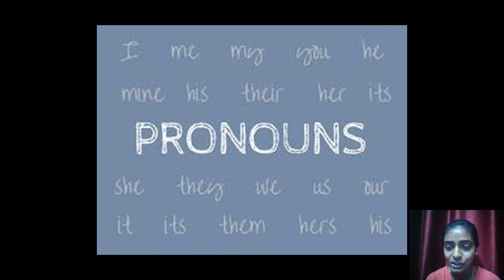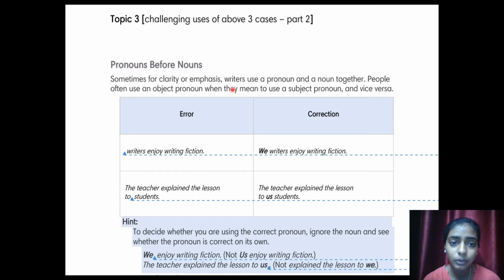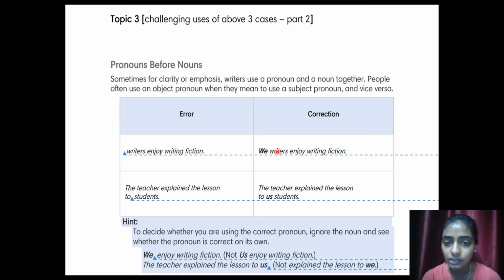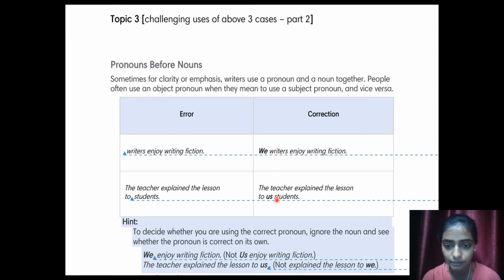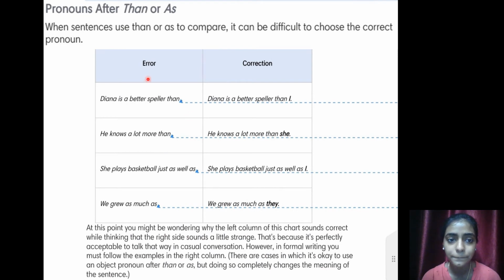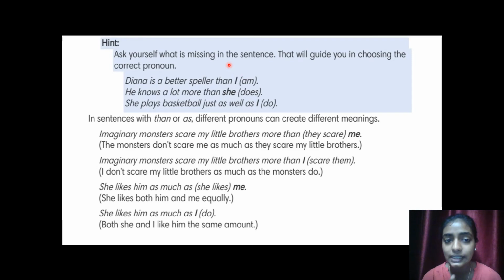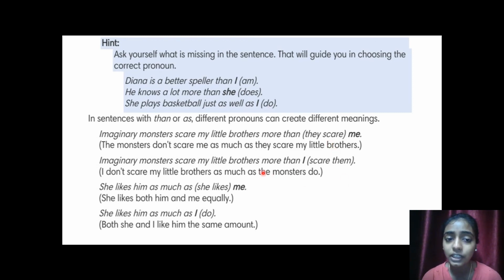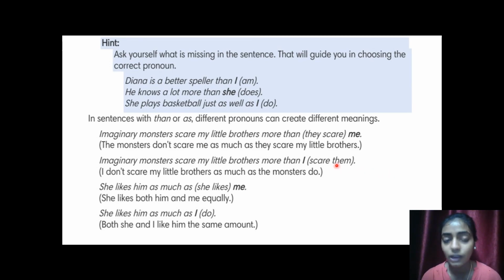challenges while using pronouns - Part 2